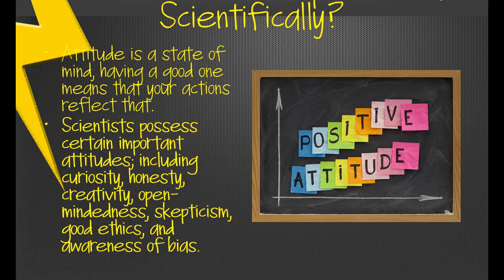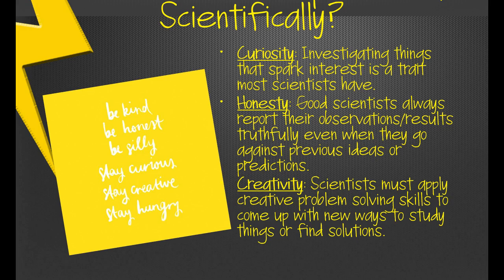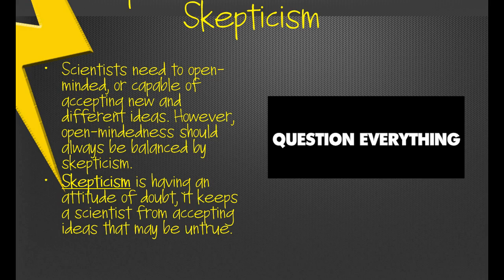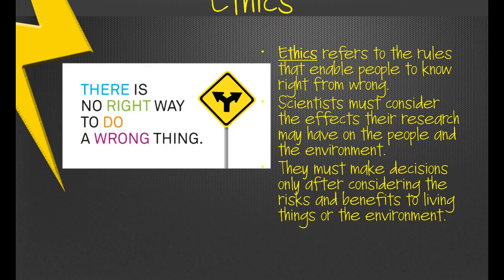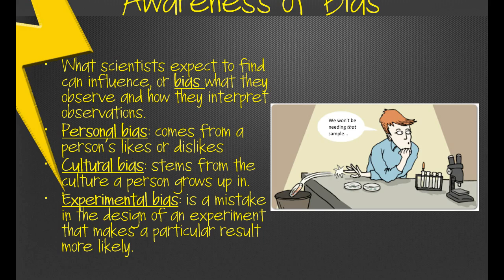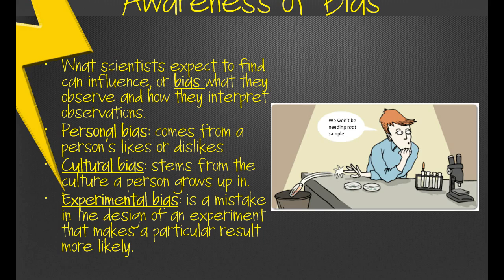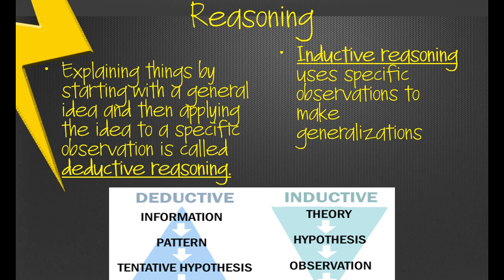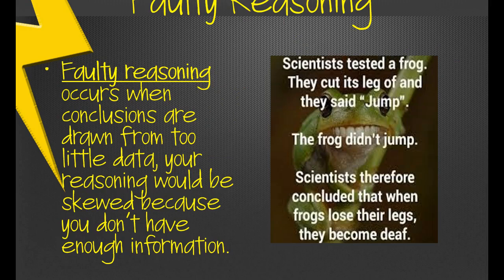Thinking Like a Scientist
7th Grade Video, watch and do homework by  Thursday 8/27